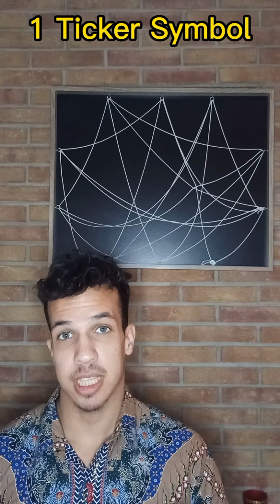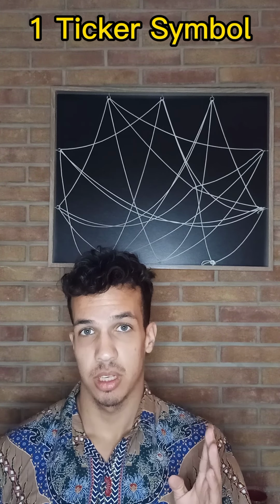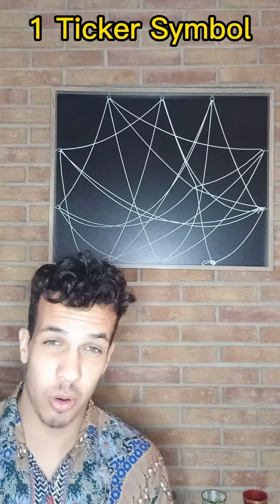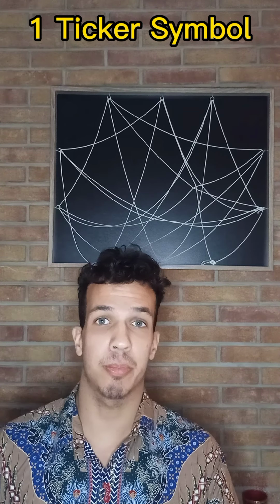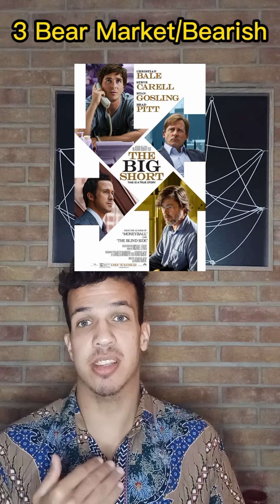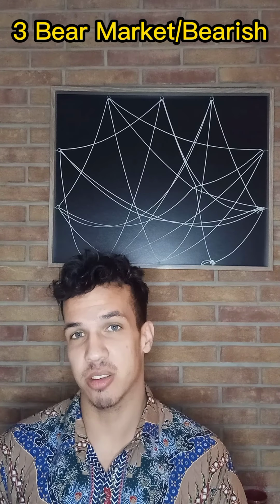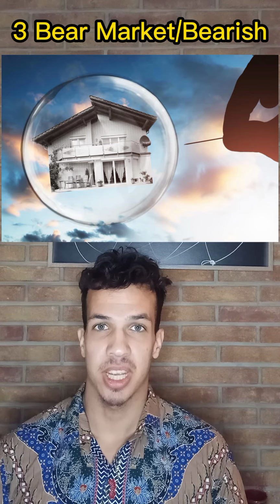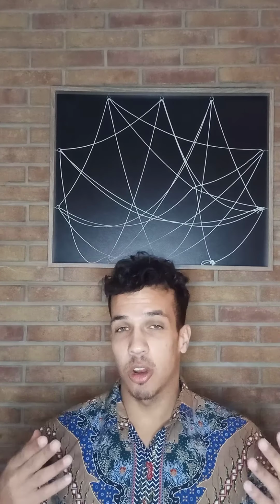Stock Market Terminology Part 1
Stock Market Terminology Part1

Stock Market Terminology explaining
-What Is Ticker Symbol ?
-What is Bearish ?
-Bear Stock Market ?
-What Is Bullish ?
-Bull Stock Market ?
-What Is Dividend Investing ?
-What Is Growth Investing ?
-Investing Terminology ?
-And More

Brokerage apps;

Crypto Websites/Wallets;

The content in any of AA Investment’s Youtube videos or this website shall not be construed as tax, legal, insurance, construction, engineering, health & safety, electrical, financial advice, or other & may be outdated or inaccurate; it is your responsibility to verify all information.

IF stocks or companies are mentioned, AA Invesmtent MAY have an ownership interest in them -- DO NOT make buying or selling decisions based on AA Invesmtent's videos. If you need advice, please contact a qualified CPA, attorney, insurance agent, contractor, financial advisor, or the appropriate professional for the subject you would like help with.

Linked items may create a financial benefit for AA Invesmtent®.